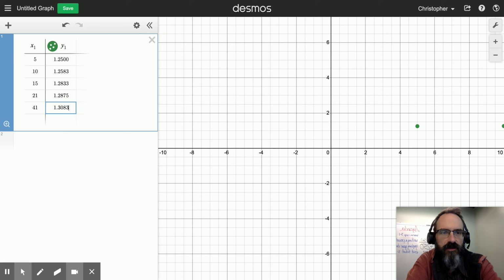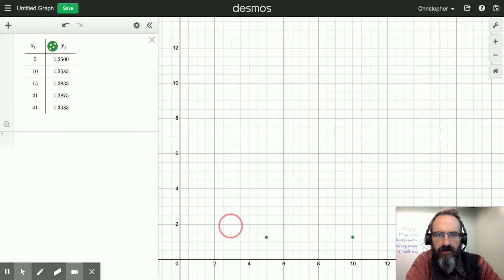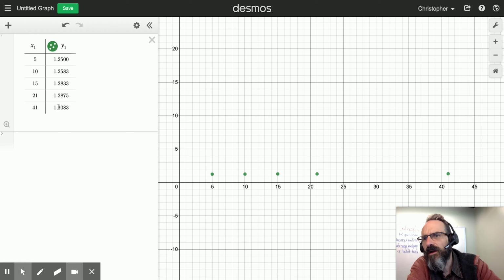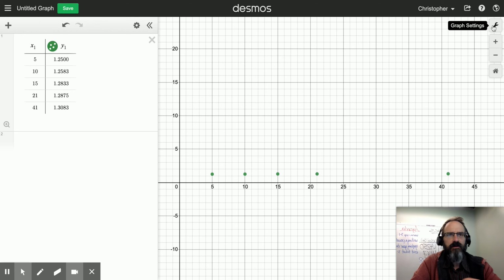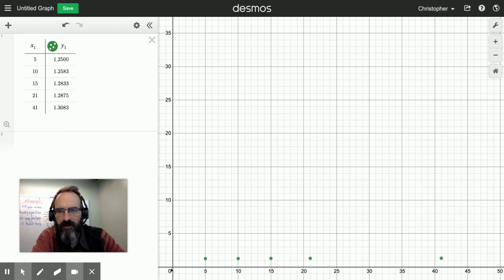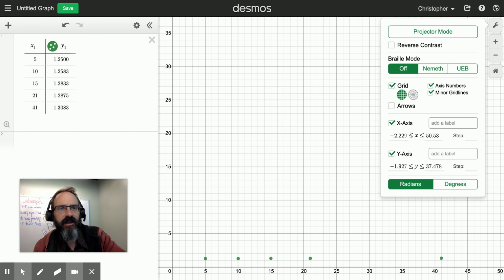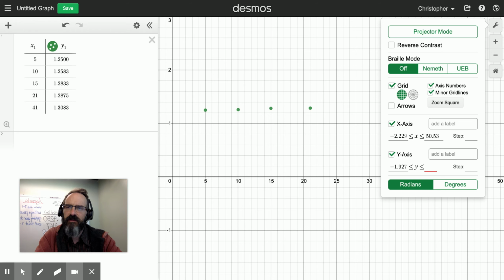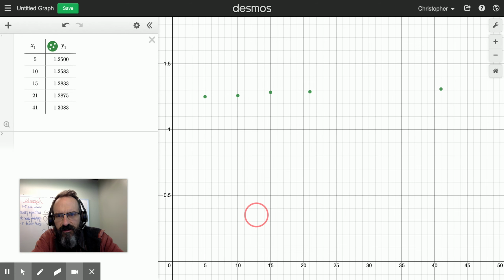Resizing a desmos graph